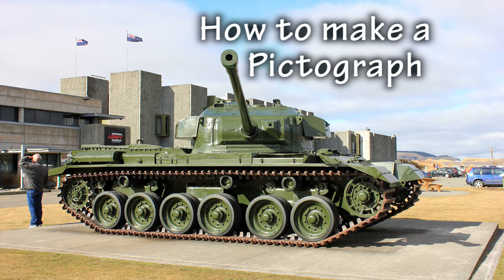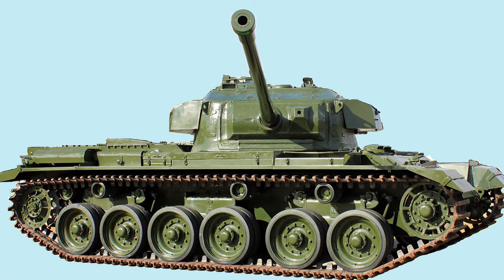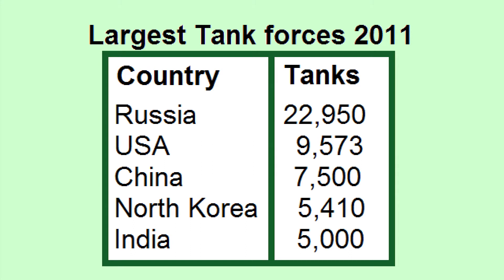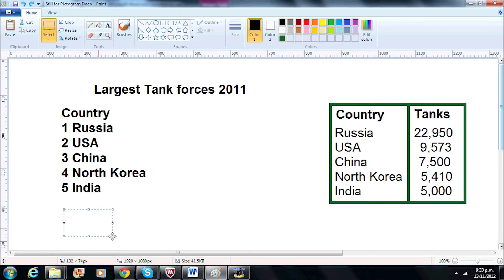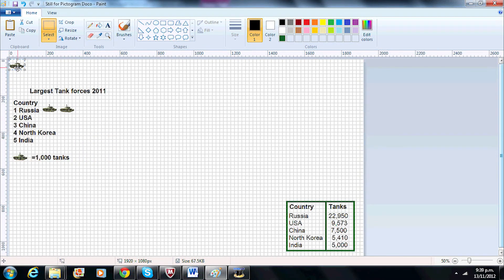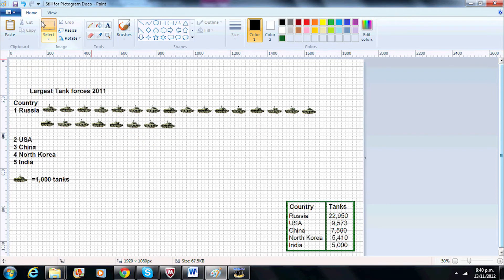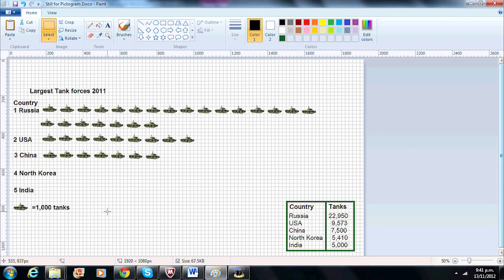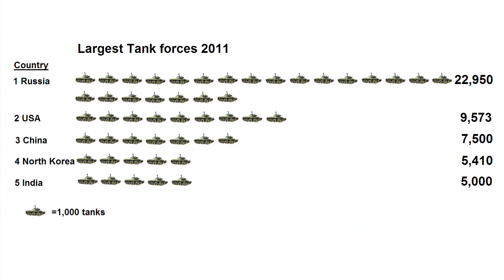How to draw a Pictogram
Pictograms are a visual way of displaying statistical data. They are also known as Pictorial unit charts, Pictographs and Pictorial unit bar chart. In this video I show you how to make a Pictograph from a table of statistics.